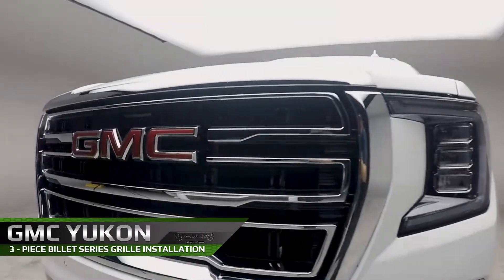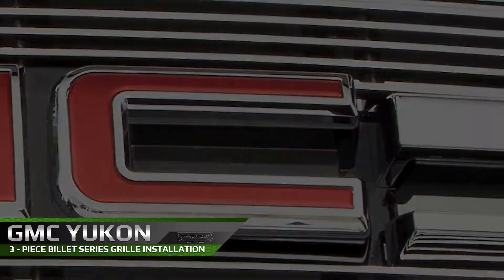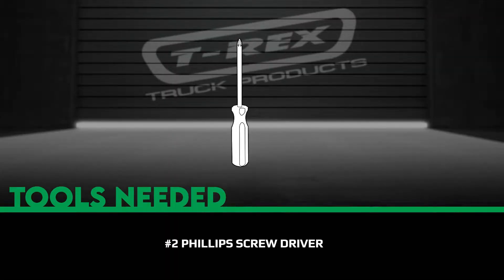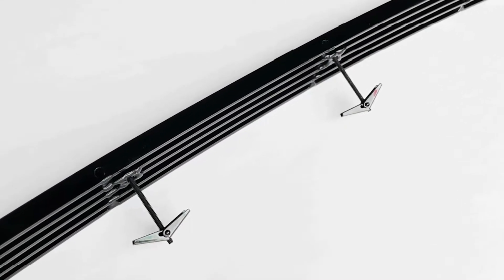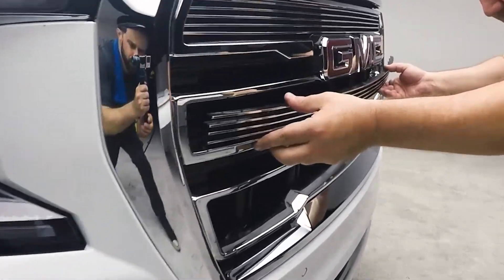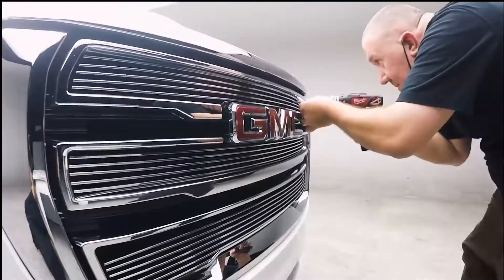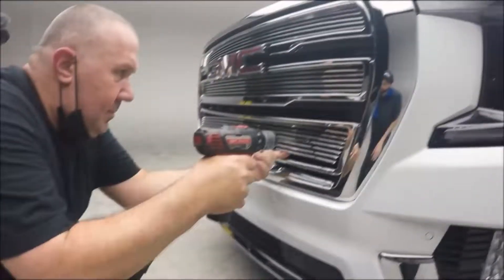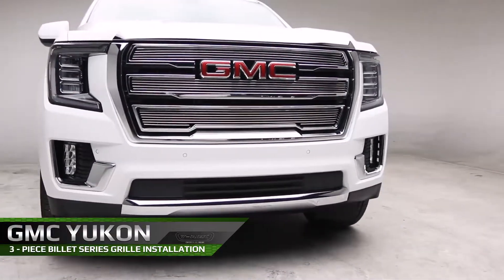GMC Yukon Billet Grille Install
In this video we will be walking you through the installation of the Three - Piece Billet Series Grille for the 2021 GMC Yukon and Yukon XL part numbers 21173 polished and 21173B in black. Included will be the three-piece billet grille, 12 threaded screws and 12 threaded anchor clips. First you want to insert the screws through the grille and thread them into the clips leaving plenty of space. Next, to install the grille, place the clips through the two vertical support legs on the factory grille

Now, starting with the top grille, use a phillips head screwdriver to tighten the phillips screws to secure the grille to the vehicle then repeat the process for the remaining two grilles and if the three grille pieces are centered and secured to the factory grille the installation is complete.

Features & Benefits:

► Lifetime Structural Warranty
► Classic Horizontal Design
► 6061/6063 Billet Aluminum
► High Polished Finish
► 3 Year Warranty On Finish
► Complete Hardware Kit Included
► Industry Best, Full Color Instructions Included
► 3 Pc Overlay - Grille mounts over factory grille
► Does not fit vehicles with forward facing camera
► Does Not include factory grille assembly

T-REX Billet Grilles set the standard for billet grille design and quality worldwide. The traditional Billet design has become a timeless classic and only T-REX delivers manufacturing and quality standards that exceed OEM. T-REX offers the most comprehensive application list in the industry, most of which install easily with minimal hardware, and all Billet Series Grilles are available in polished or black finishes. We use several different materials throughout the design process. Our uncompromising quality begins with advanced 3D CAD supported engineering and design. All our products undergo rigorous testing for fit, finish, drivability and durability. Each part starts with a custom jig using laser cut materials, precision TIG welding and meticulous assembly and quality control. This dedication of American craftsmanship shows in every product that leaves our facility in California.

T-Rex Truck Products, Inc.
Monday - Friday: 8 - 5pm PST